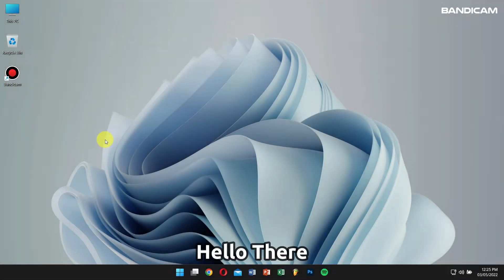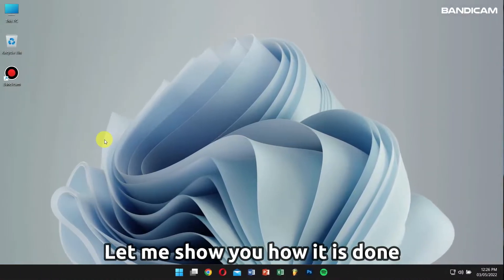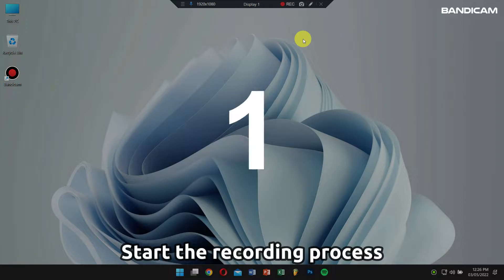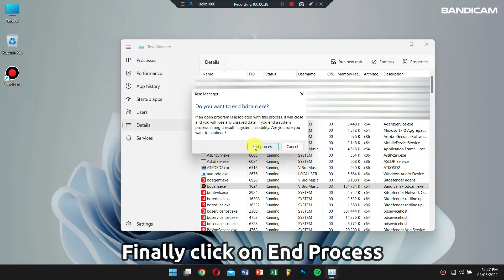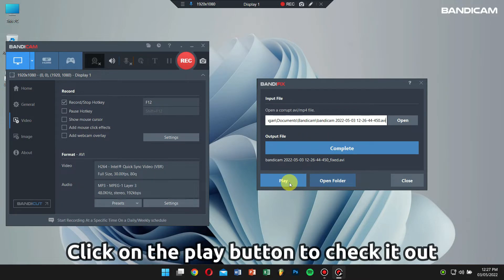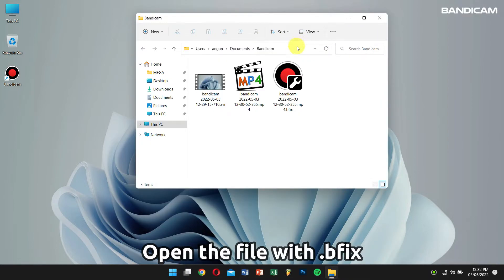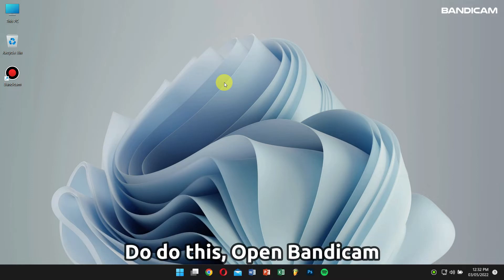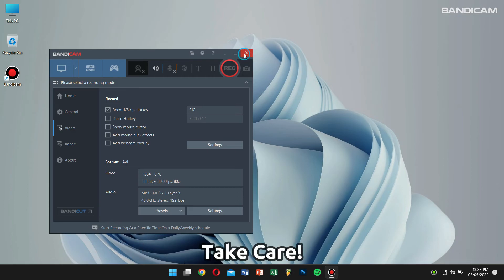How to recover broken video files with Bandifix - Bandicam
What if you’re recording an important meeting and the recording is abnormally terminated due to power outage or other reasons. Well, do not worry. If you use Bandicam, then you will be able to recover broken AVI or MP4 files when recording.

BandiFix will help recover other corrupt AVI files that were downloaded from the internet. On the other hand, you cannot fix MP4 files that have been downloaded from the internet.

And if by any chance Bandifix has not started automatically after a power outage or random computer crash while recording, simply double-click the .bfix file in the output folder. The broken. MP4 file will be repaired by Bandifix automatically.

On some computers, file corruption occurs frequently due to a problem with the graphics card driver or hardware accelerated H.264 codec. In this case, reinstall your graphics card drivers and use the AVI file type and ‘H264 (CPU) as your video codec.